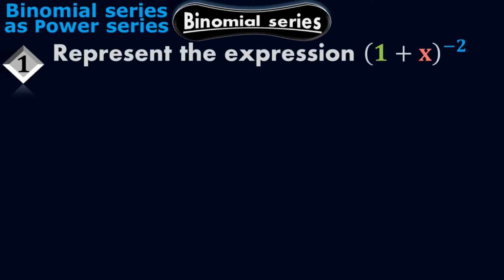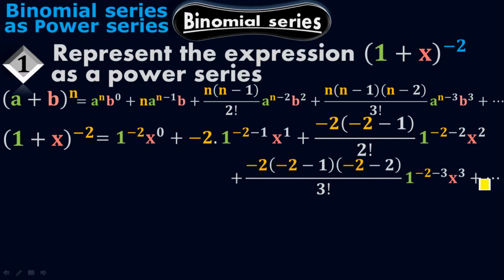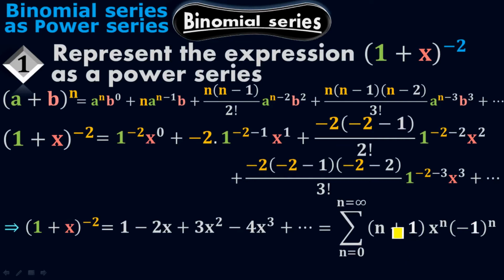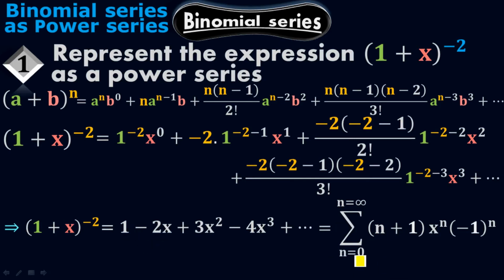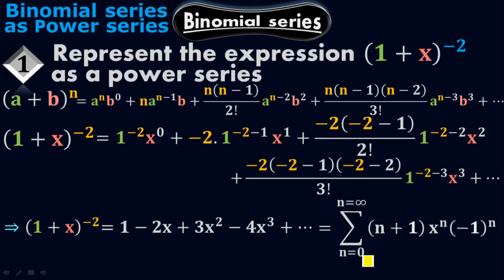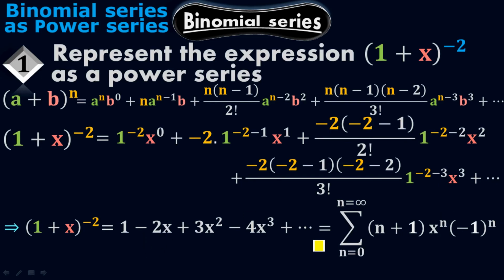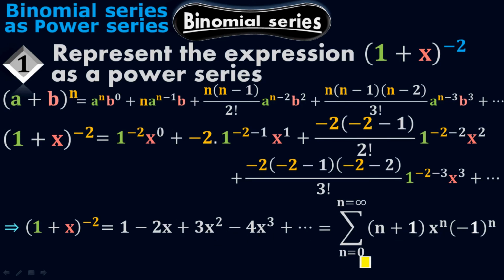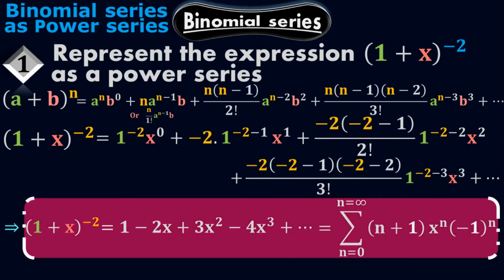Represent the Expression of a Binomial Series as a Power Series - Advanced Calculus by Moein